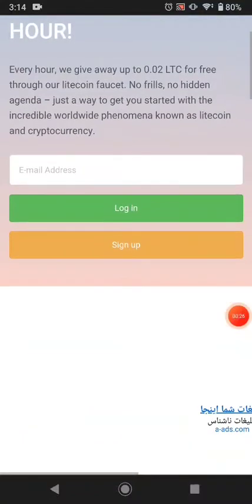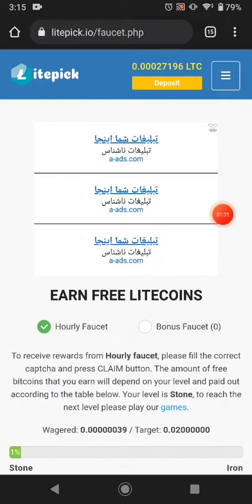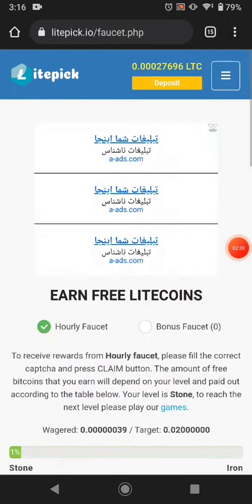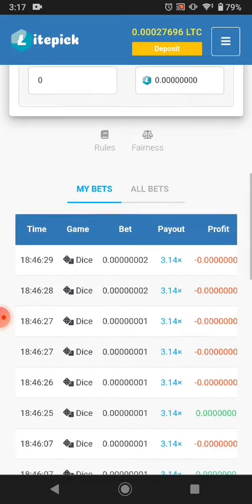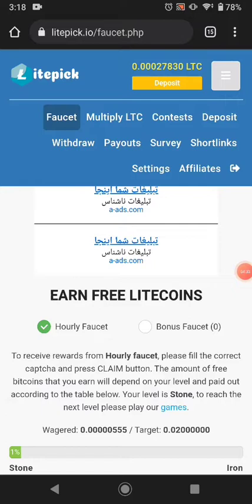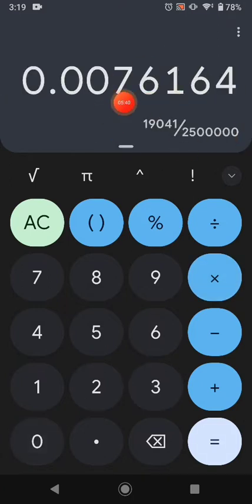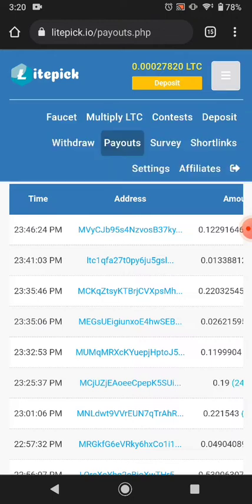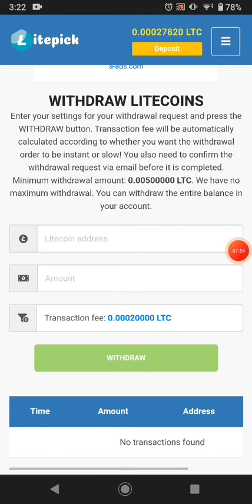Litepick | claim every hour | 0 02 Litecoin sat | pay instantly on your wallet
Welcome

m.crypto.cryptocurrency.mining.bitcoin,dogecoin,litecoin,ripple,btc.eth,free
tutorial,bitooin,earn money.investing.cryptocurrencytrading.ethereum,earn
Ethdrain App
Ethdrain App Withdraw proof
Btcrewardy
Free Cryptocurrency